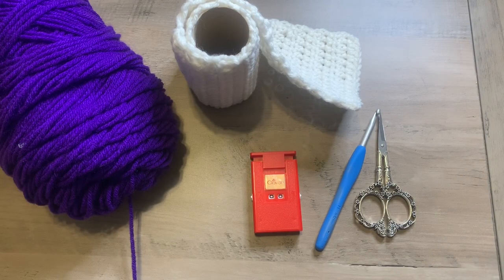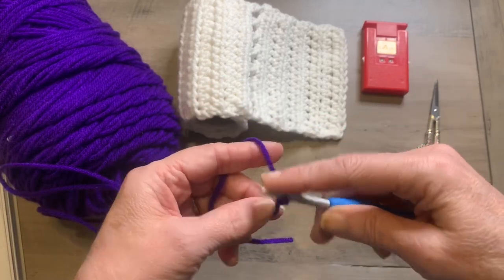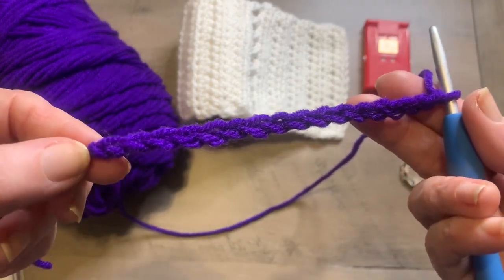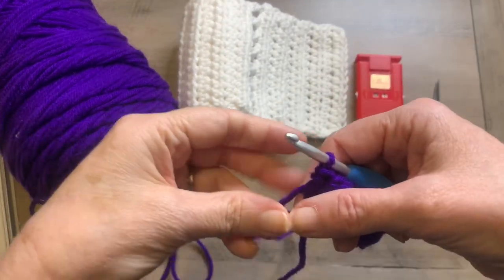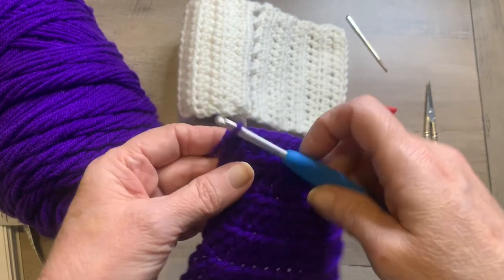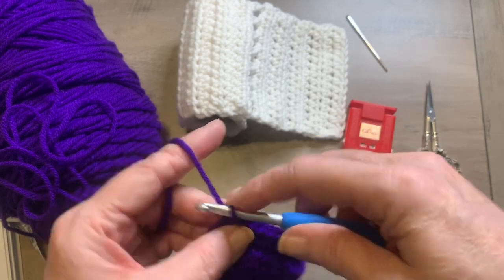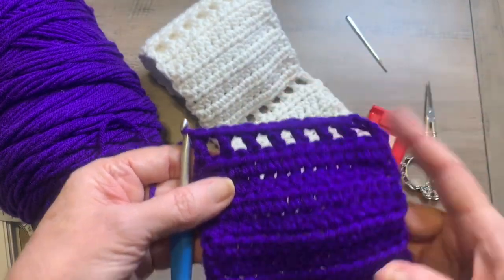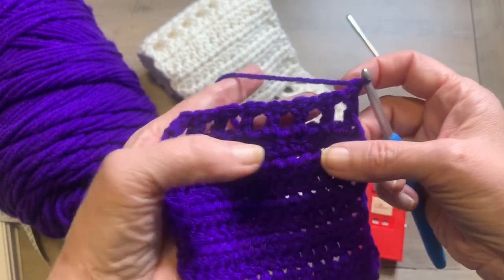Easy Crochet Toilet Paper Tutorial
This is a fun novelty project
You will need the inside brown roll from a roll of toilet paper, medium 4 weight yarn, “H” 5.0mm hook, yarn needle, row counter, scissors.

Happy Mail:
Pamela Barton